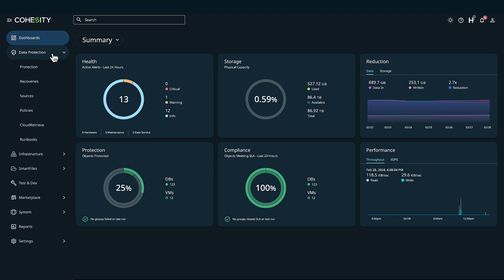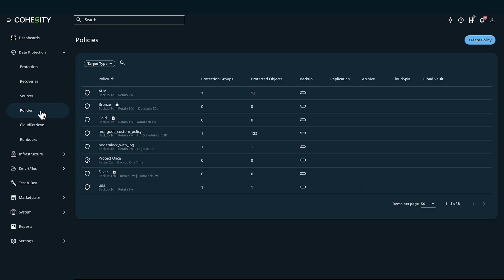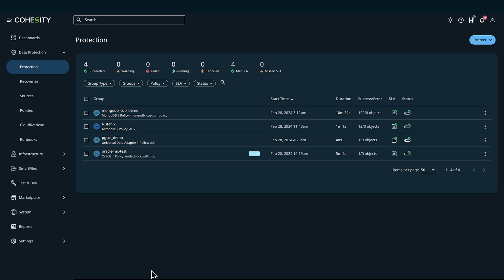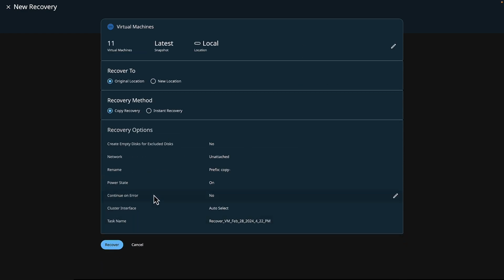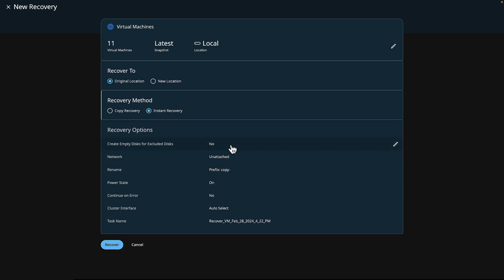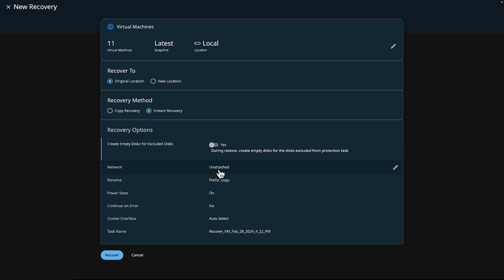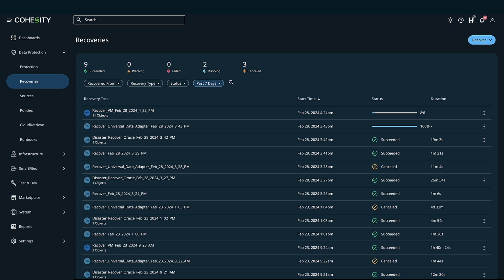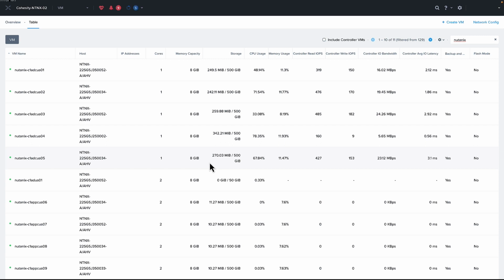Cohesity DataProtect: Instant Mass Restore of Nutanix VMs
In this scenario, Theresa Miller, Director of Technical Advocacy demonstrates how Instant Mass Restore can recover multiple virtual machines at once—to get your Nutanix workloads up and running quickly and easily.

6400656 EN 3-2024